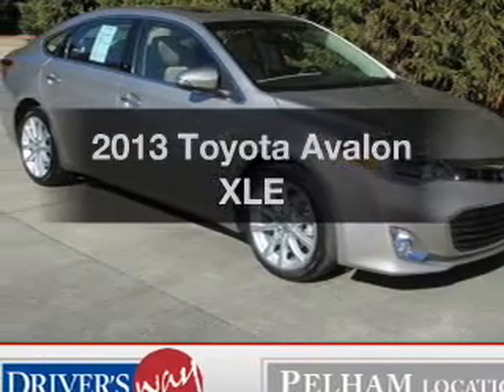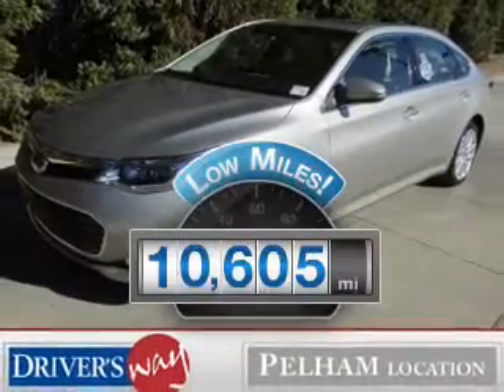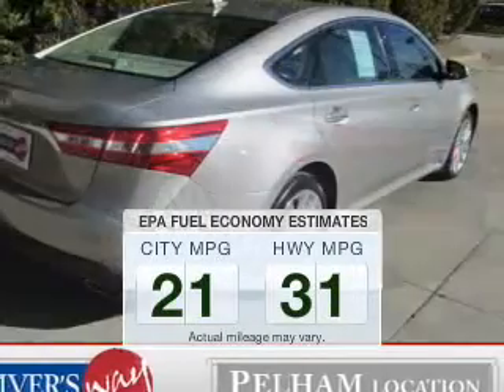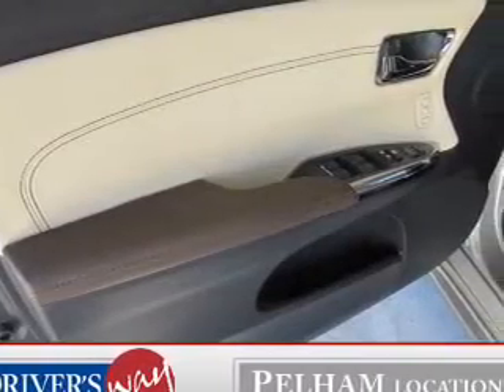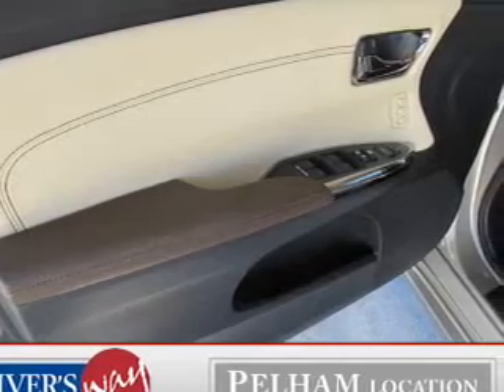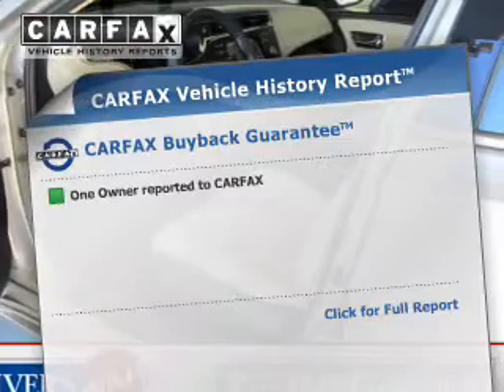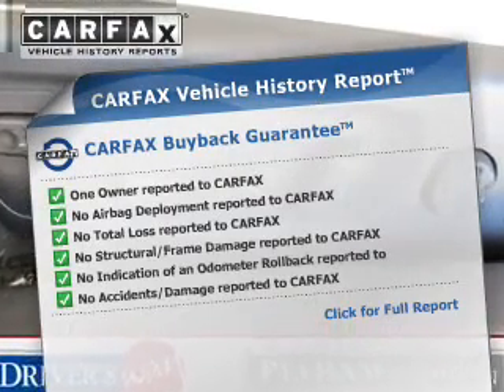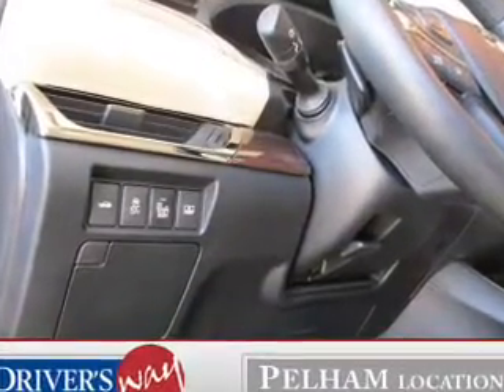2013 Toyota Avalon - Pelham AL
Year: 2013
Make: Toyota
Model: Avalon
Trim: XLE
Engine: 3.5 liter 6 cylinder 24 valve
Transmission: 6-Speed Automatic
Color: Champagne
Mileage: 10605
Address:
100 Drivers Way